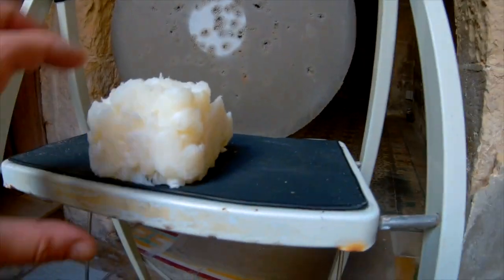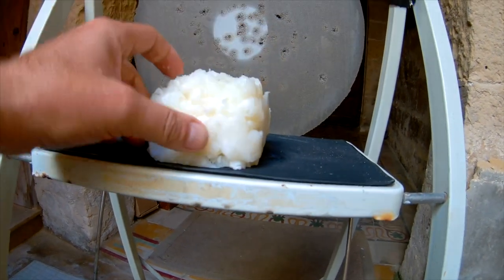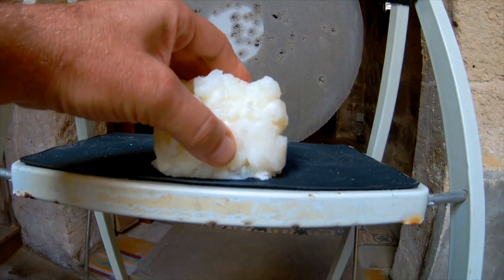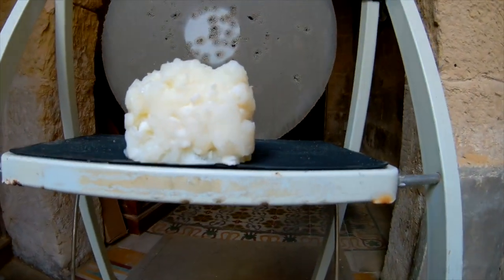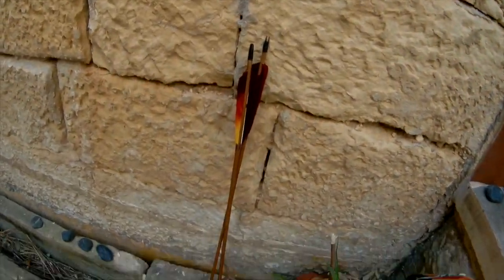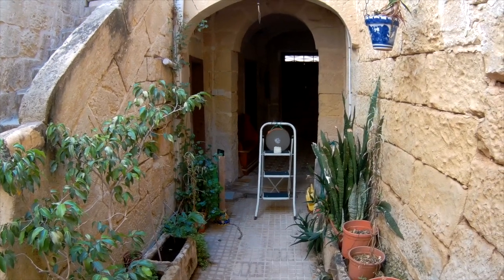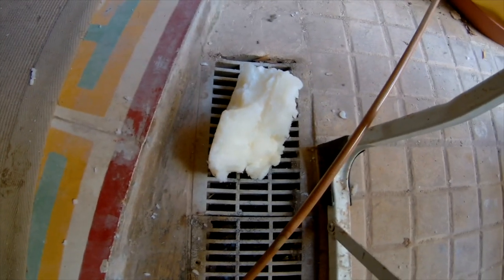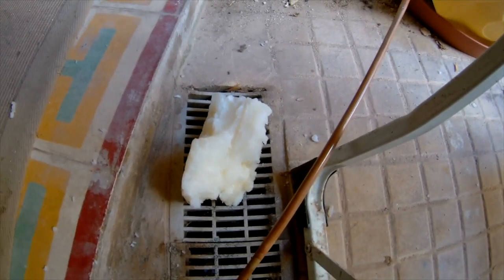DIY Ballistic Gel: First test by Malta Archery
First attempt of making my own ballistic gelatin. One part corn flour, two parts water, boil it and so on, then fridge. For me a bit too brittle. Needs more testing :) and yes I promise to wear a better shirt next time!! And sorry for low sound again. Bad mic!